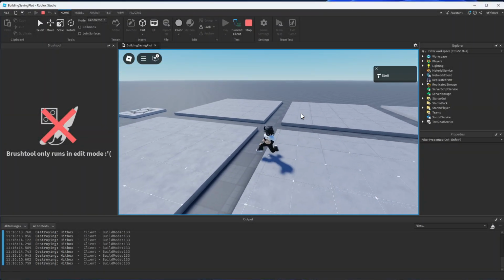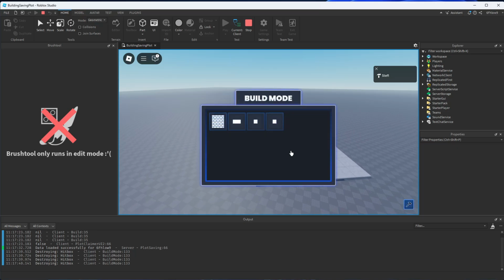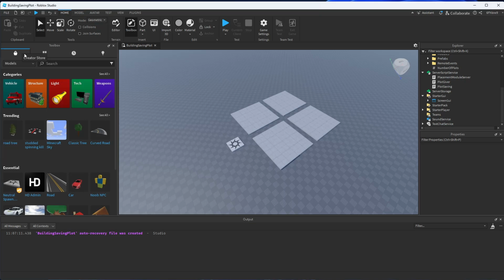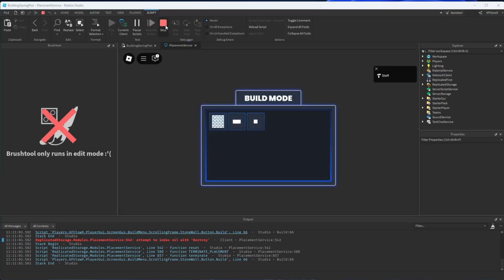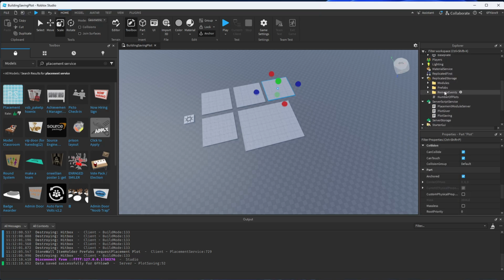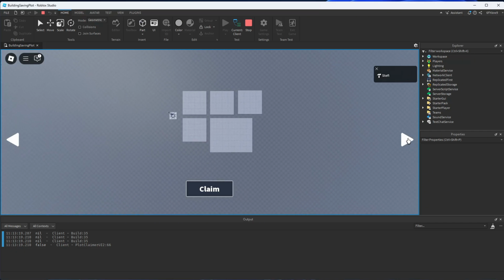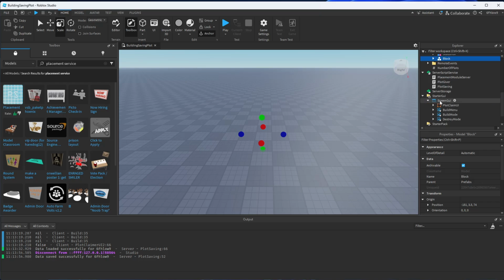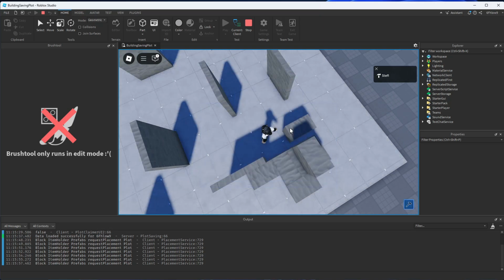Roblox Studio - How to make Building System with Saving and Loading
Get the new building system V3 Renewed, This one is deprecated and isn't working from what I have heard:

You can still get the old one here in case it's working!

Special thanks to zblox164 for making the building script!
I added the functionality of saving and loading as well as choosing plots

Hope you'll enjoy the video and find it useful!